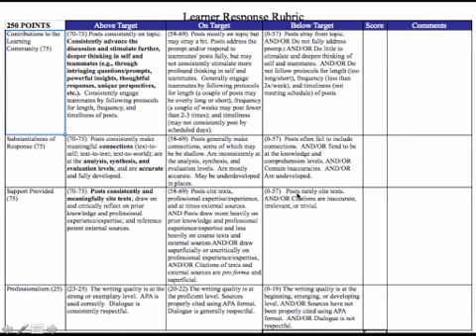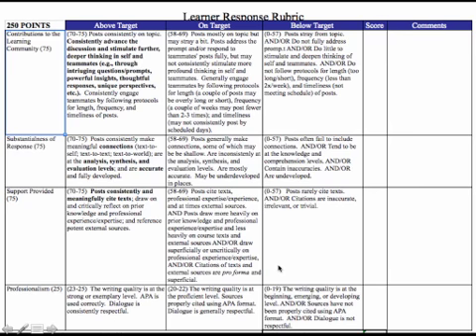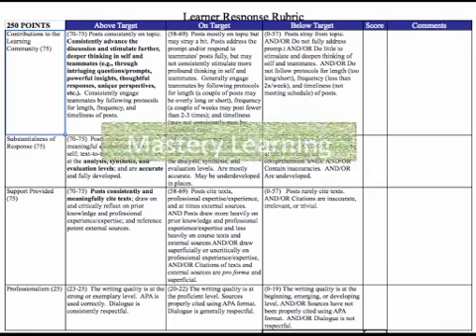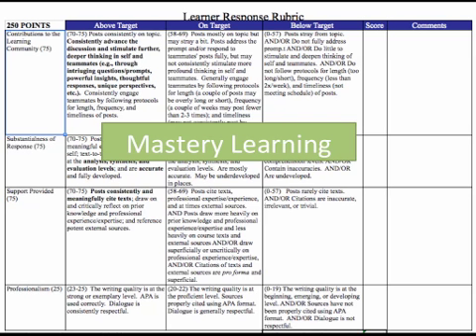Effective discussion boards.mp4